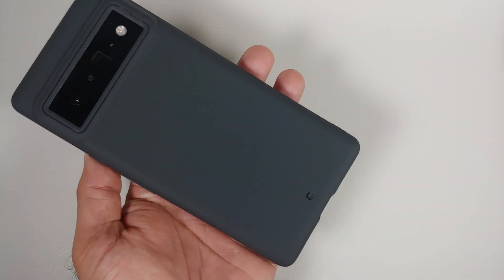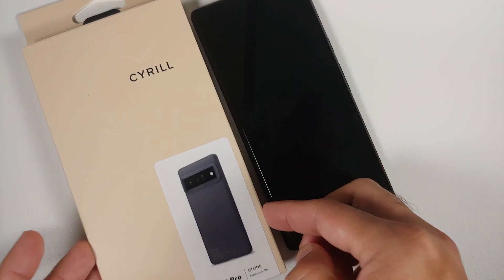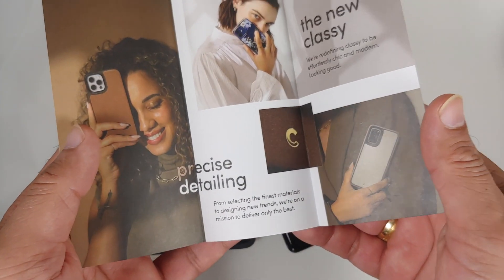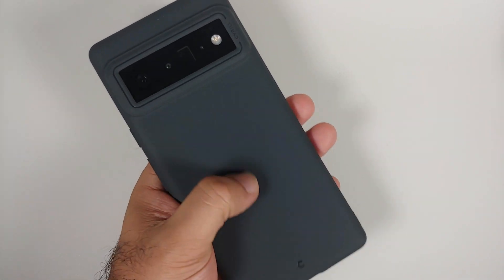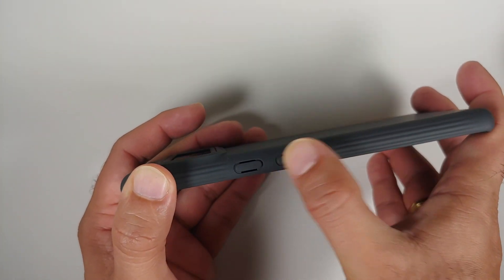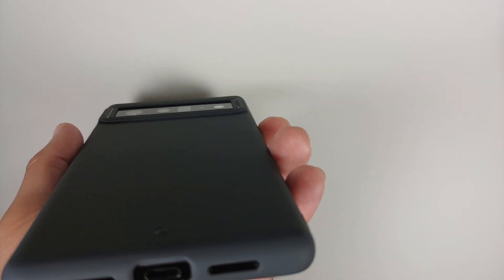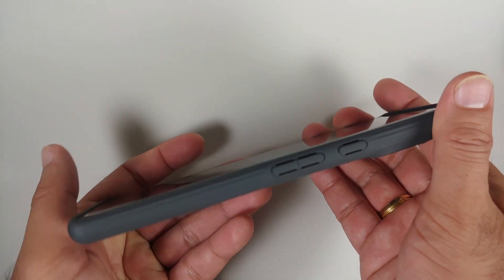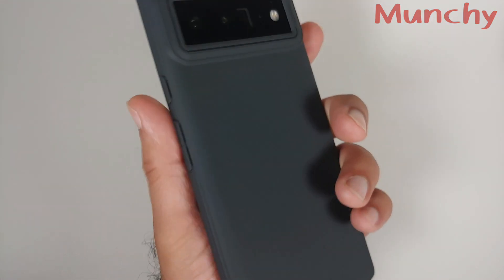Google Pixel 6 Pro Cyrill Stone Case Review (Dusk Color)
Do you want to have a look at the review of Cyrill Stone Case for the Google Pixel 6 Pro? In this detailed video, we will do a complete review of the Cyrill Stone Case for the Google Pixel 6 Pro. We will be reviewing the Dusk color of the Cyrill case in this video.

**Google Pixel 6 Pro Cyrill Stone Case Important Links**